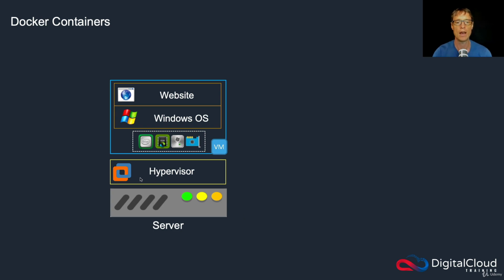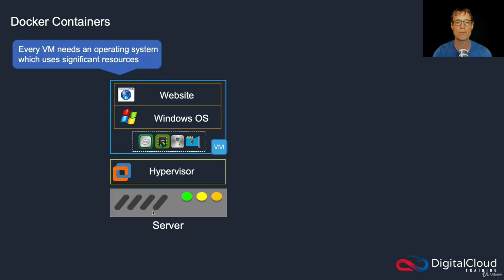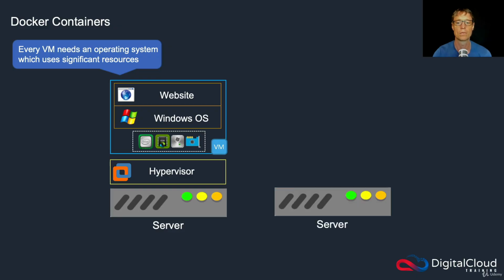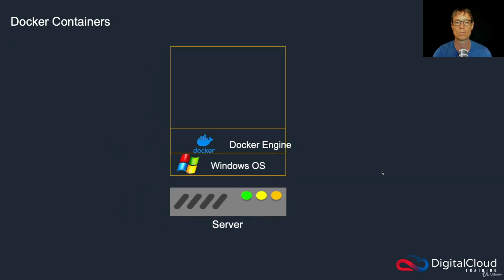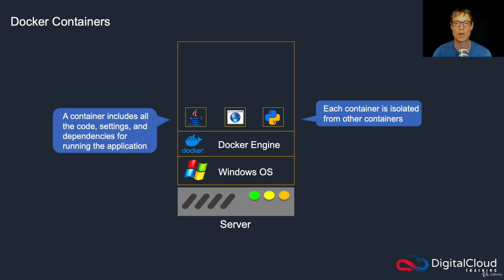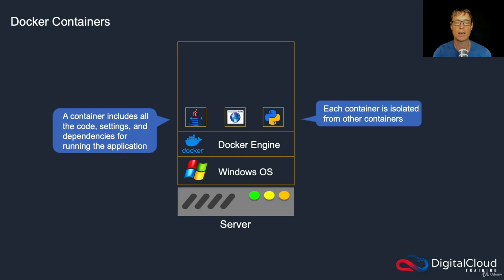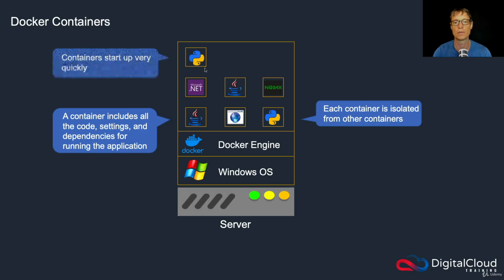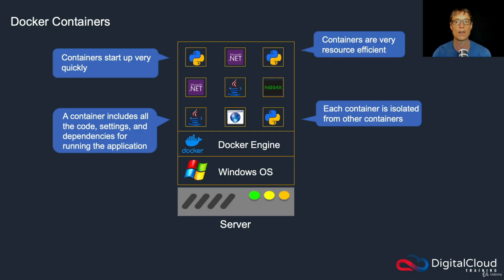016 Docker ContainersUdemyIran Com